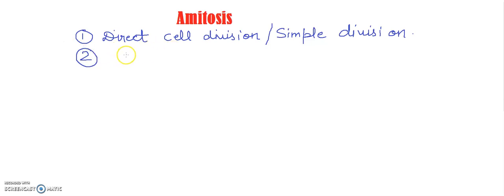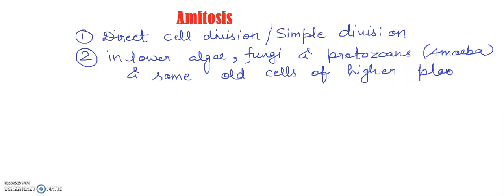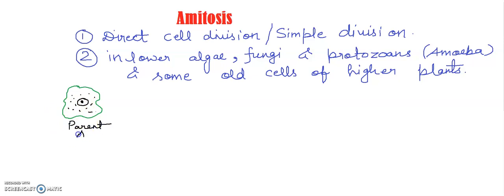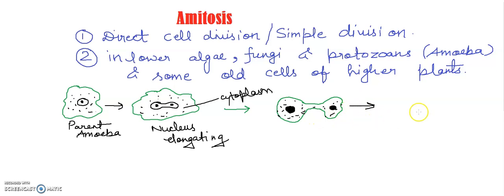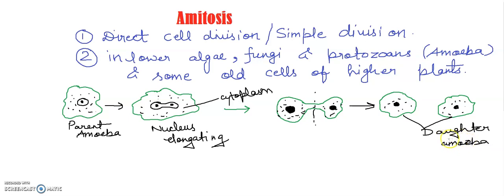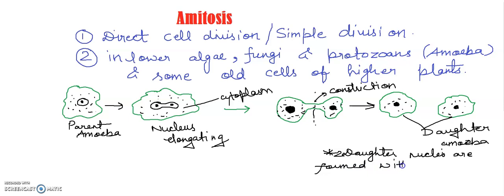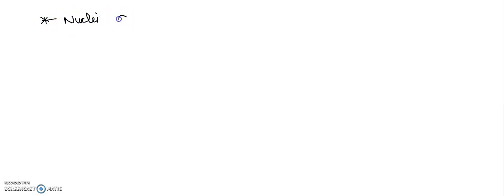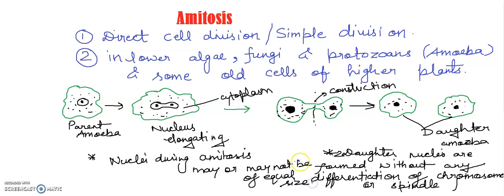AMITOSIS " BIOLOGY CONCEPTS " where biology meets technology.